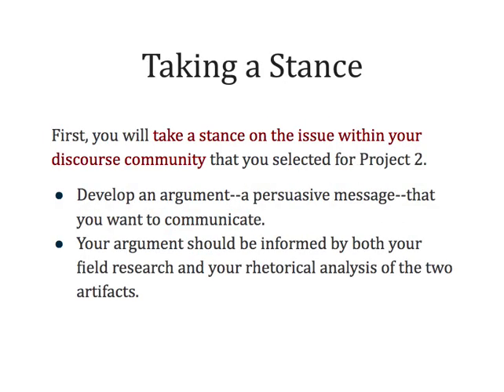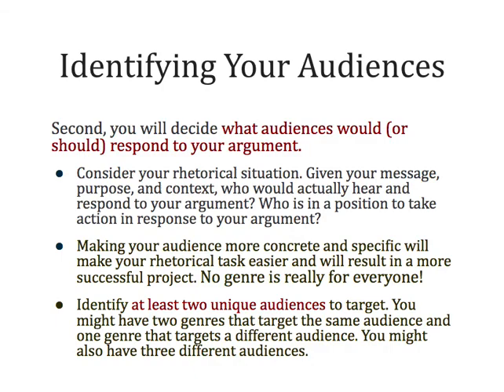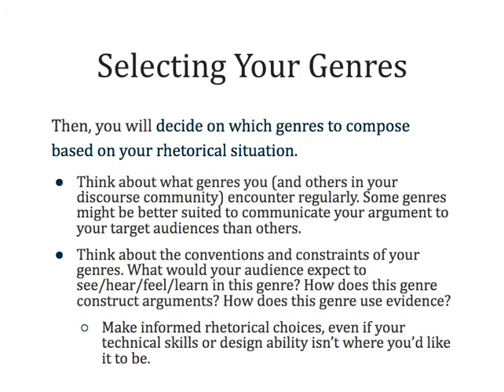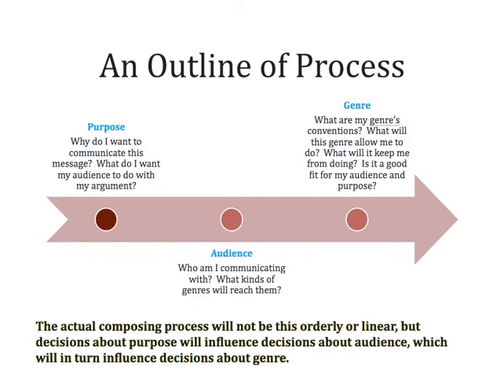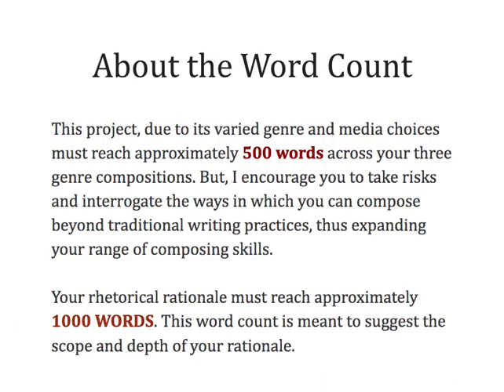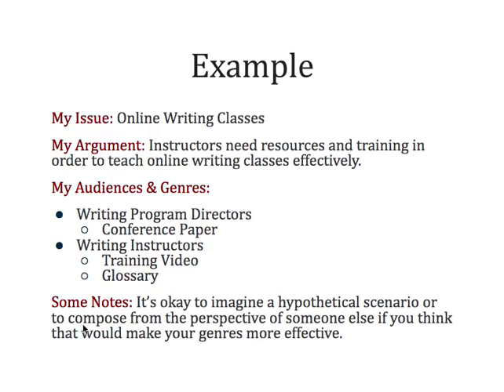Project 3: Multigenre Persuasive Campaign and Rhetorical Analysis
This video contains supplemental information for Project 3: Multigenre Persuasive Campaign and Rhetorical Analysis in ENC 2135.